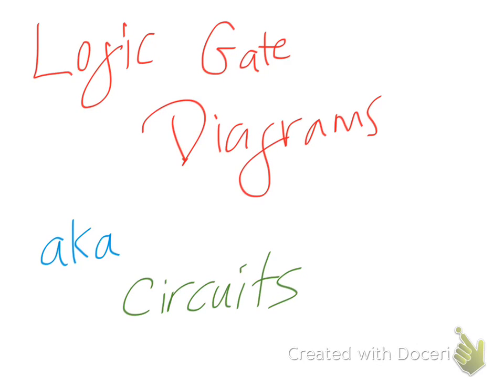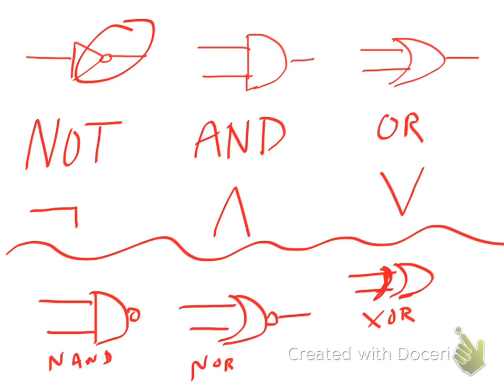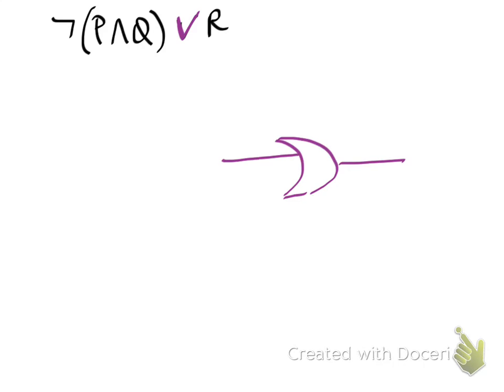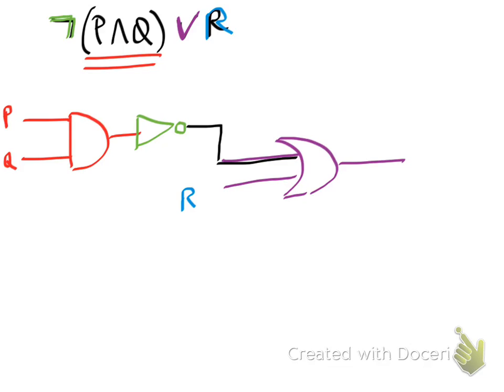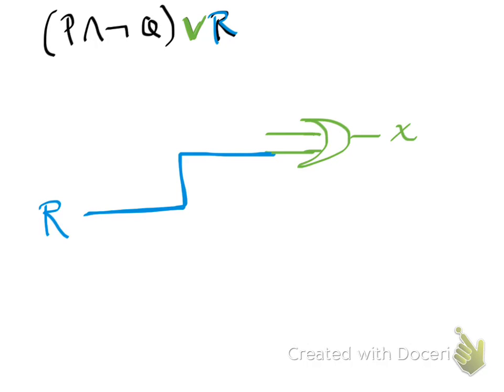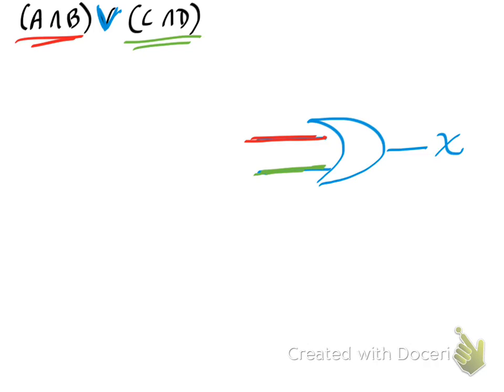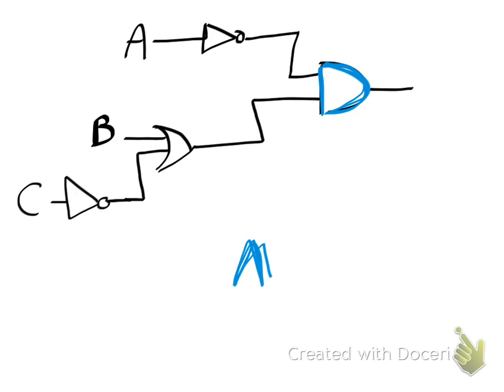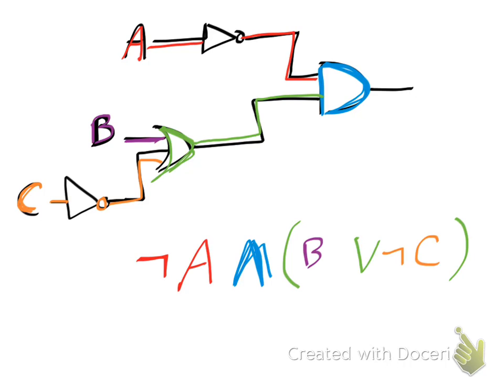logic gate diagrams aka circuits